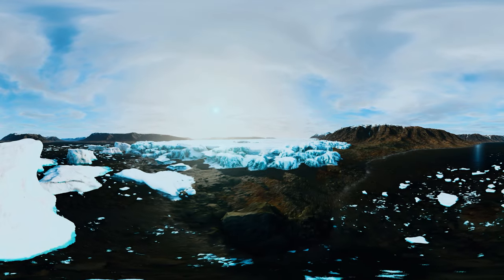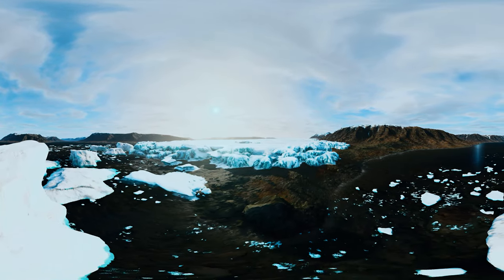Arktisk mikrobiologi: Gletsjeralger kan accelerere isens afsmeltning i Grønland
Ph.d.-priser 2023

Særligt på vestsiden af Grønland har man over en årrække kunnet iagttage, at indlandsisen bliver mørkere og derfor smelter endnu hurtigere end ellers. Det samme gælder for visse gletsjere andre steder i verden, og fænomenet skyldes blandt andet mikroalger, som har tilpasset sig de særlige leveforhold på is. Arktisk mikrobiolog Laura Halbach har som ph.d.-studerende på AU’s Institut for Miljøvidenskab i Roskilde nærstuderet gletsjeralgernes hidtil relativt ukendte liv.
”Man vidste ikke, i hvilket omfang algernes vækst er begrænset af det meget næringsfattige miljø på isen. Man havde heller ikke målt deres evne til at optage næringsstoffer eller undersøgt, hvilken rolle deres pigmenter spiller for deres lysabsorbering,” forklarer hun.
Nu har Laura Halbach udfyldt en del af dette hul via feltstudier og ved blandt andet at undersøge sine algeprøver med et avanceret instrument kaldet secondary ion mass spectrometer, hvormed hun kunne studere algerne på enkeltcelleniveau. Instrumentet har aldrig tidligere været anvendt på dette felt, men det satte hende i stand til at foretage målinger, som viste, at gletsjeralgerne stiller meget lave krav til næringsstoffer.
”Det er vigtige fund. Deres evne til effektivt at optage og lagre næringsstoffer kan tyde på, at algerne er i stand til at kolonisere nye isområder i fremtiden med den igangværende globale opvarmning, hvilket yderligere kan forstærke isafsmeltningen,” påpeger Laura Halbach.
Som postdoc forsker hun nu videre og forbereder artiklerne fra ph.d.’en til udgivelse med yderligere resultater.